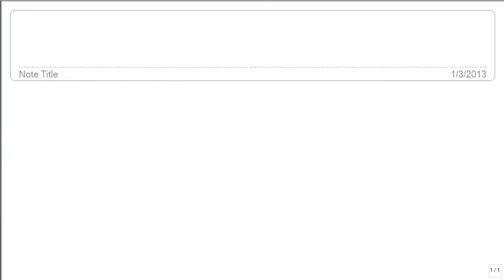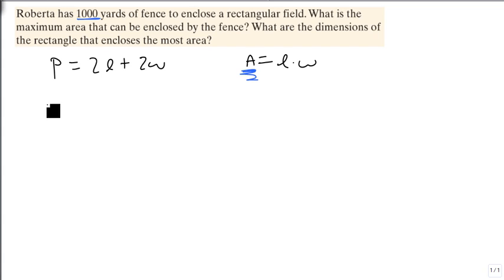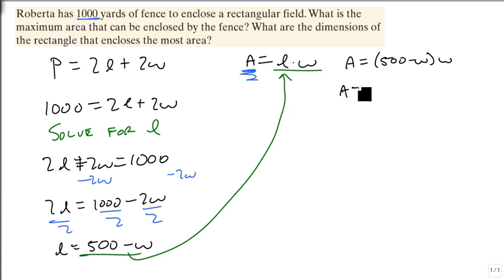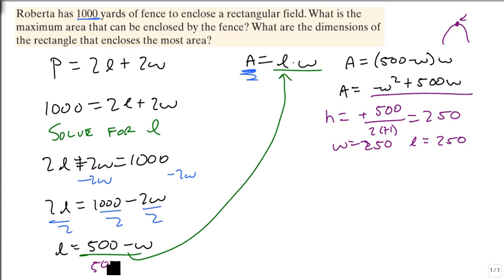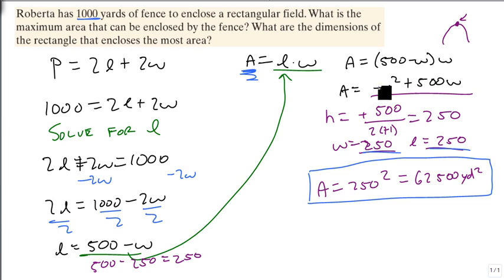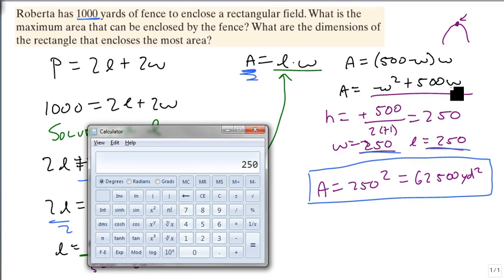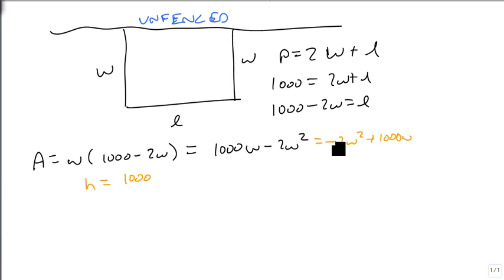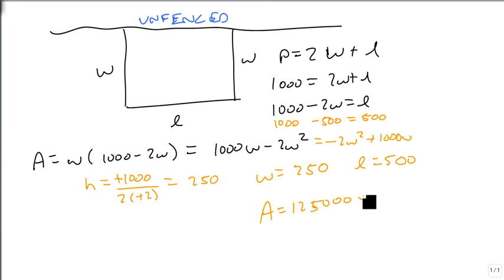7 5 3 Applications using Minimums and Maximums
This video provides examples of how minimums and maximums can be used to solve real world problems.